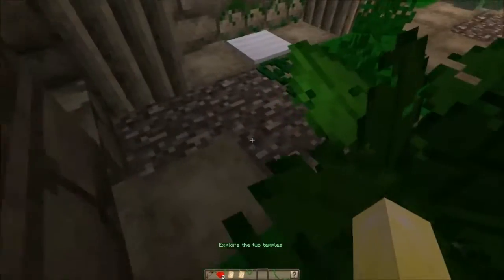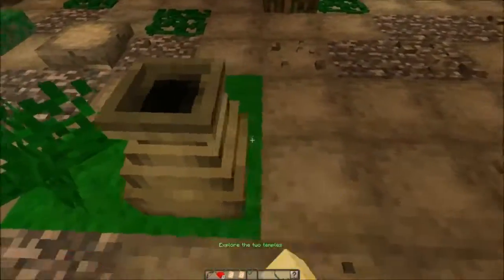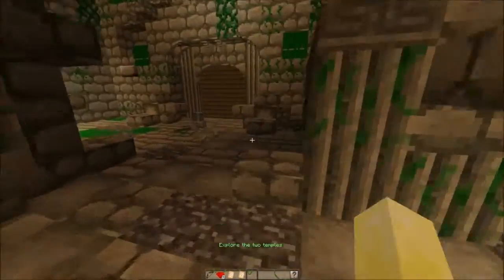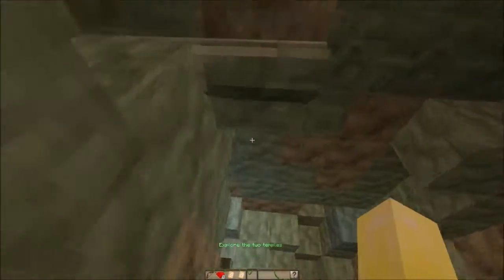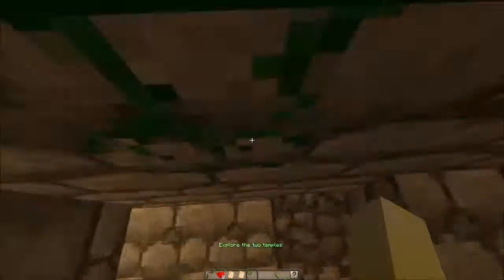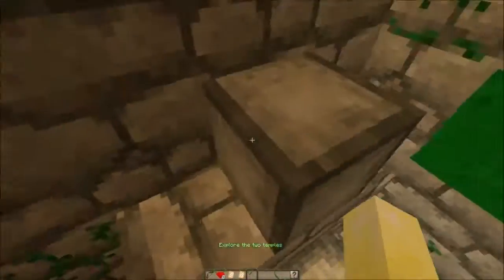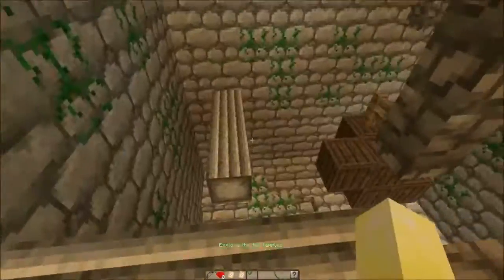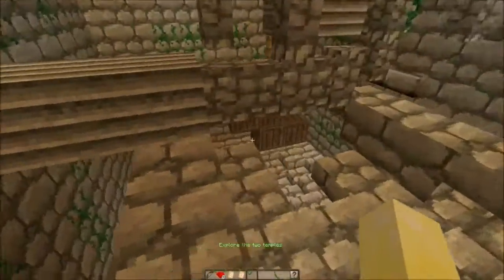The Forgotten Book Part 3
I got bored and decided to try out this cool adventure map.